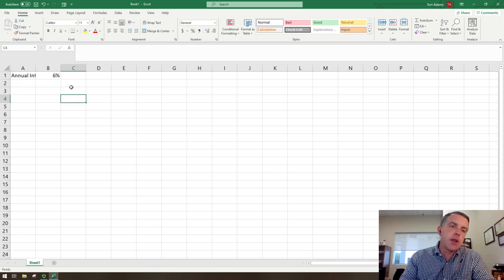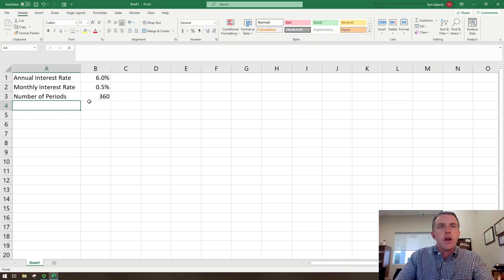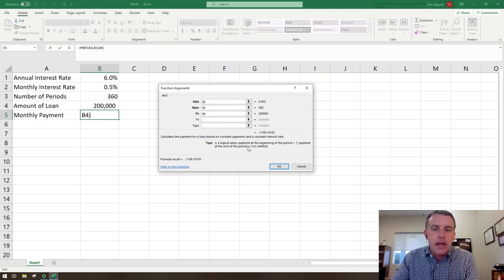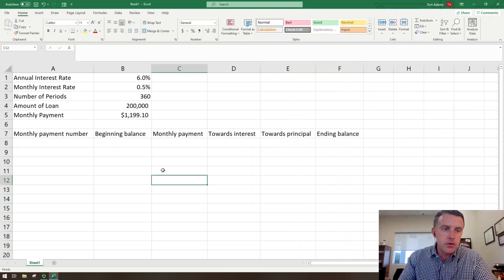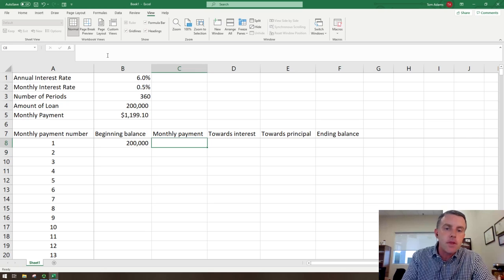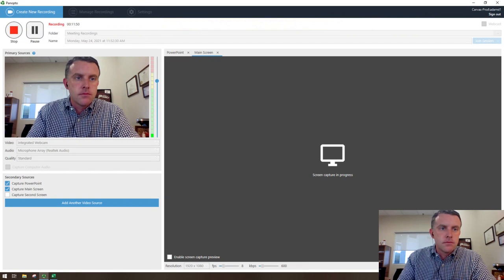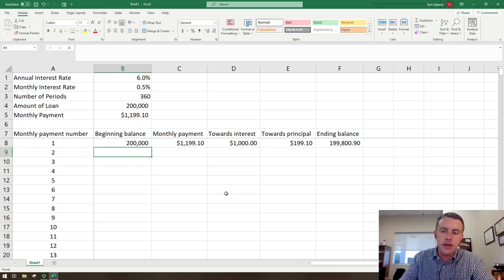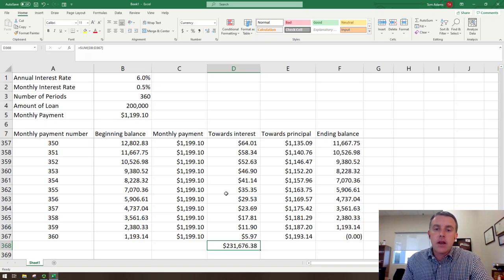ACC 455 | Lab 2: Creating a Mortgage Amortization Schedule